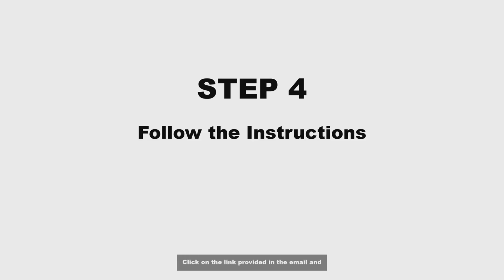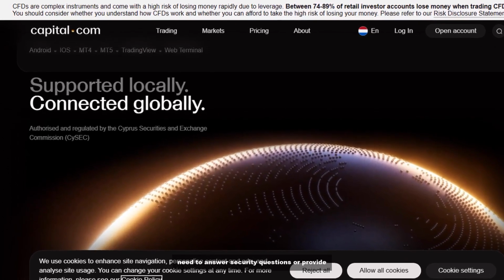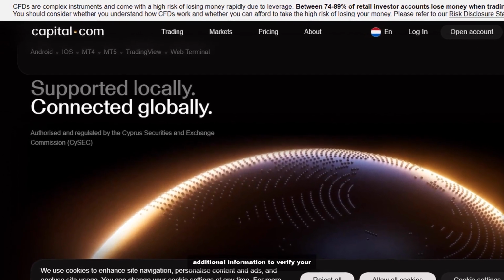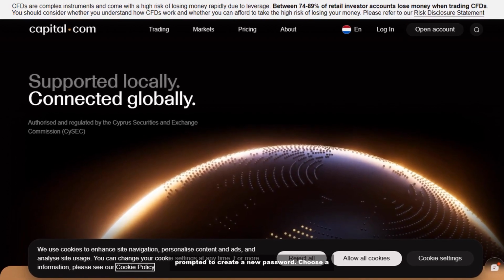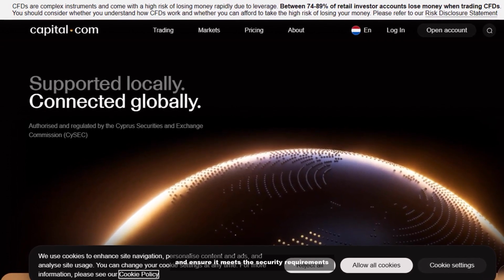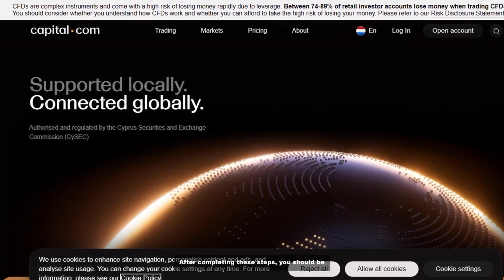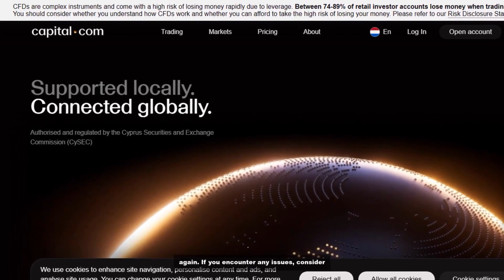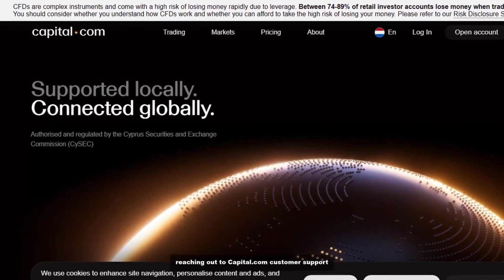How To Recover Your Capital.com Account Without Phone Number 2026 (FULL GUIDE)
In this video, we provide a comprehensive guide on how to recover your Capital.com account without a phone number in 2026. If you're facing issues accessing your account, this FULL GUIDE will walk you through the necessary steps.